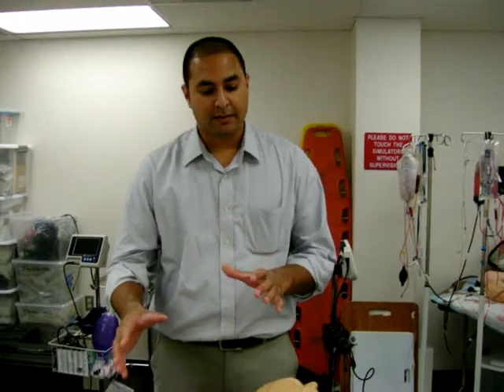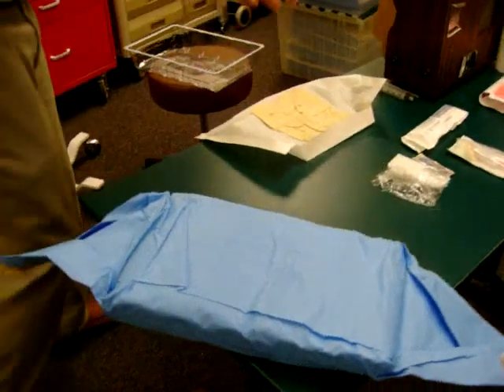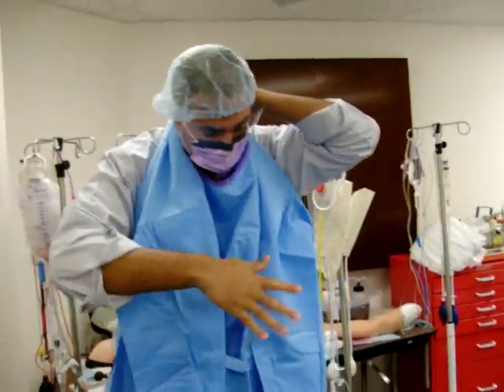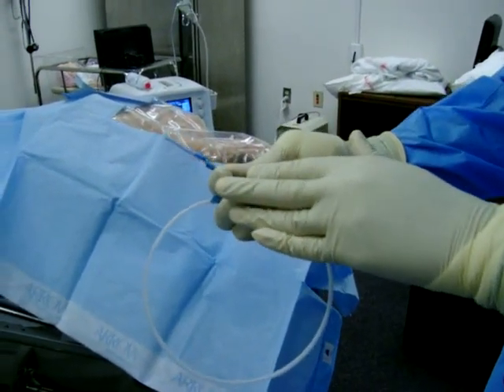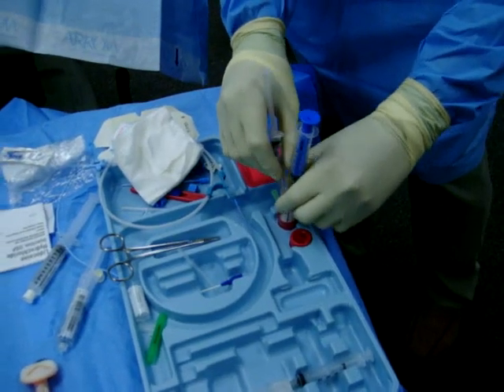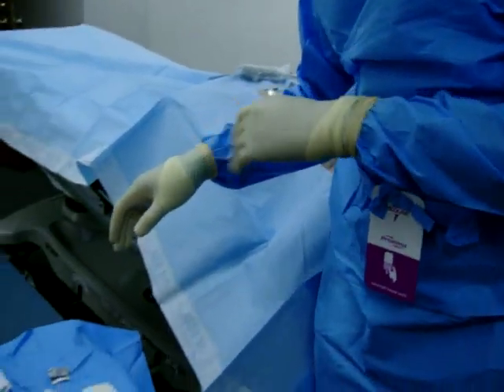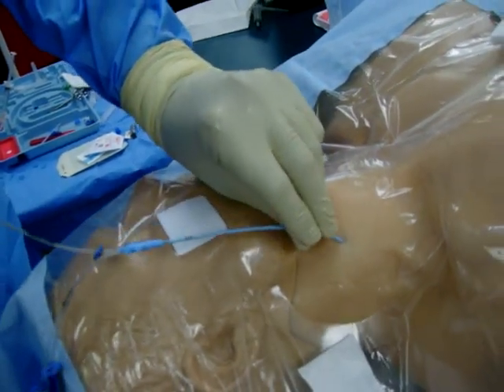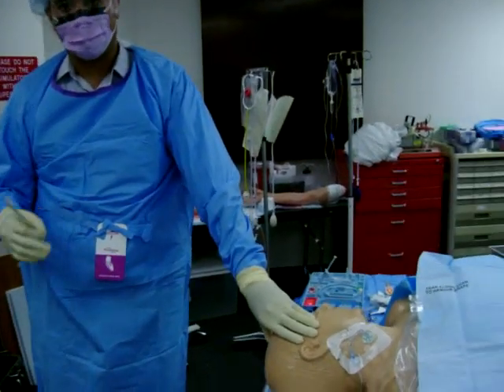Central Line Placement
Central venous catheter placement into internal jugular vein on simulator using sterile technique